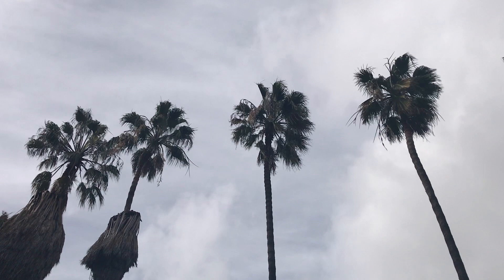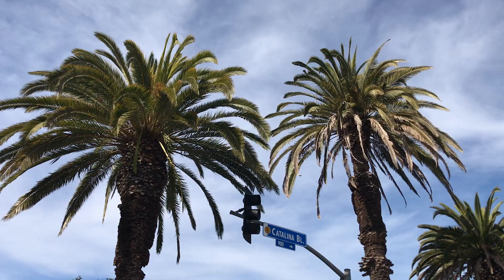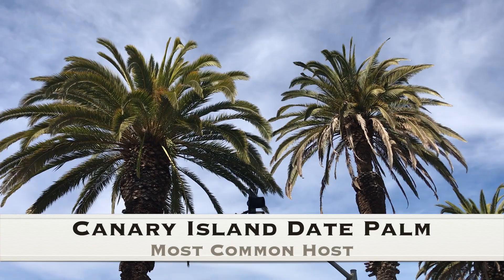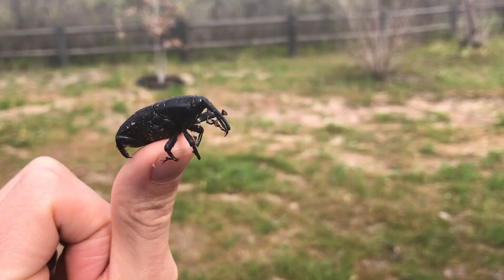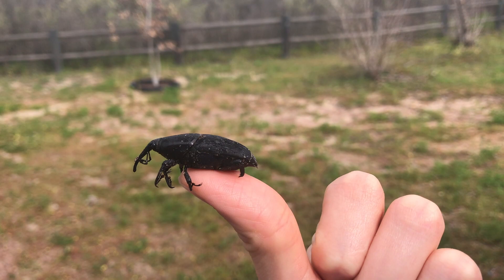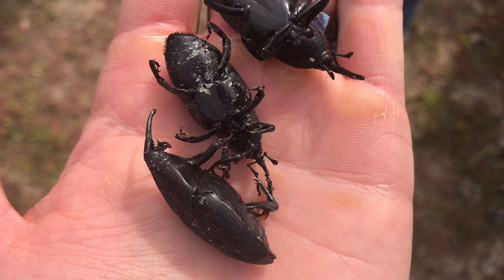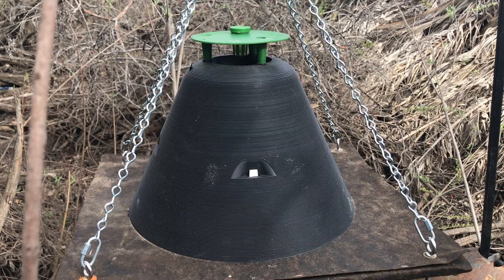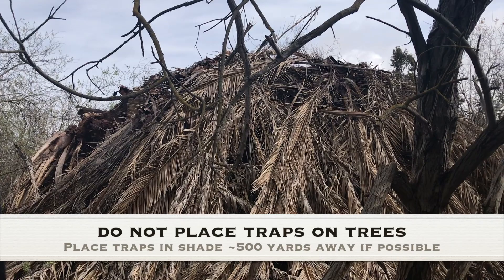How to STOP the South American Palm Weevil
South American Palm Weevil is a highly damaging pest of palm trees around San Diego. Here, we discuss the biology of this pest and how to keep your palm trees from being destroyed.

As always, the information in this video is based on recommendations from, and research conducted by, University of California scientists.